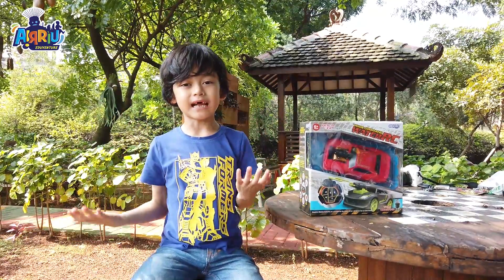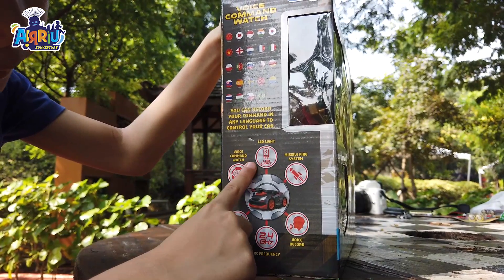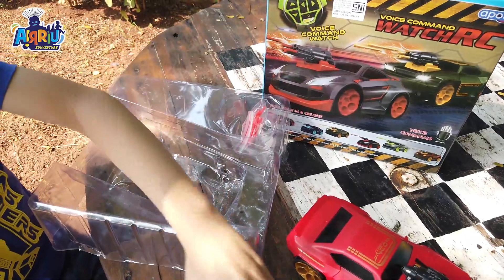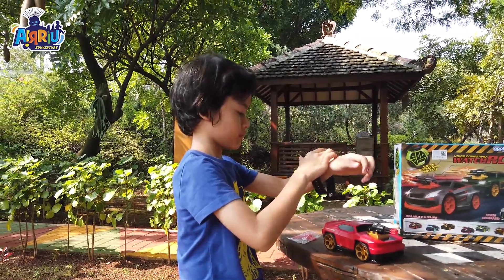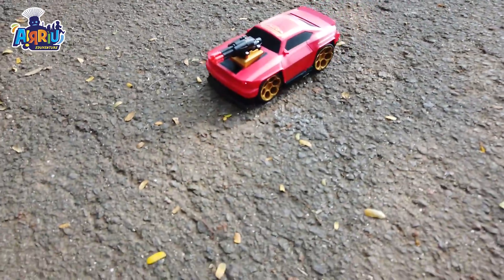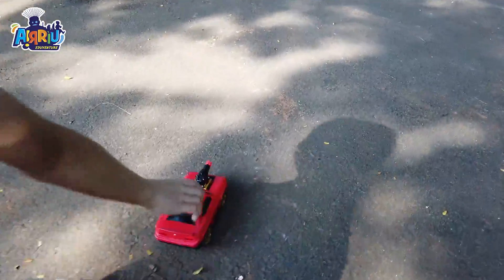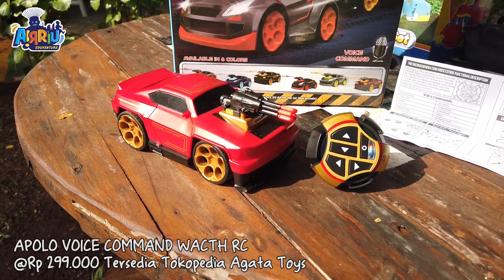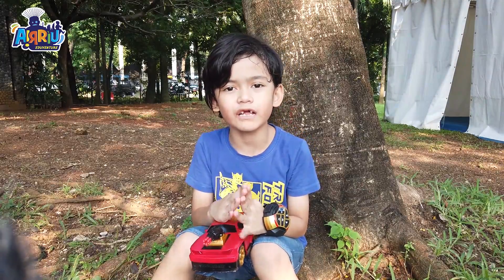Mobil Remote Pakai Perintah Suara || Voice Command Watch RC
Airriu punya mainan baru nih yaitu Voice Command Watch RC. Mobil RC ini keren sekali karena dapat digerakkan dengan menggunakan suara kita sendiri lewat Jam Tangan Khusus. Penasaran gimana keseruannya? Yuk nonton videonya!

Nama Mainan : Apolo Voice Command Watch RC
Harga Mainan : Rp. 299.000